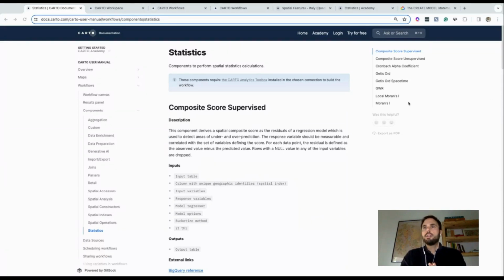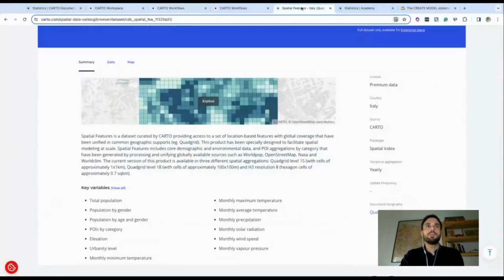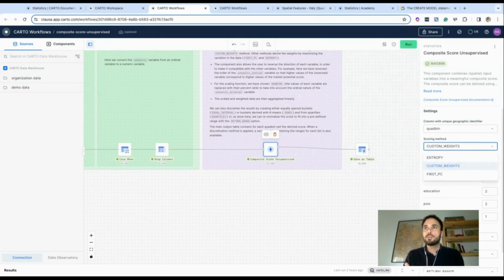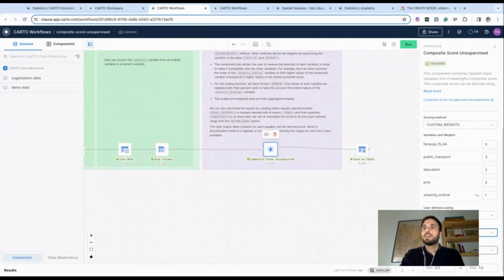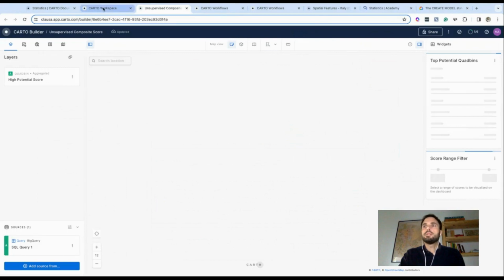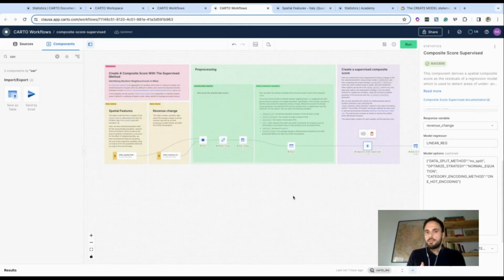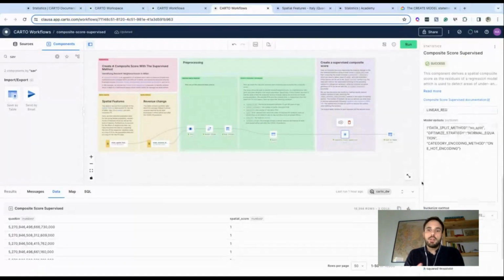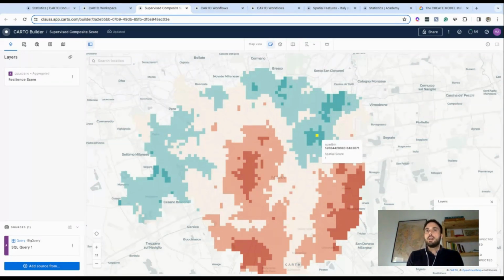A no-code approach to uncovering spatial insights with Composite Scores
Struggling to measure complex concepts like innovation, human development, or environmental performance?

Miguel Alvarez, Data Science Lead, demonstrates a no-code approach to uncovering spatial insights with Composite Scores.